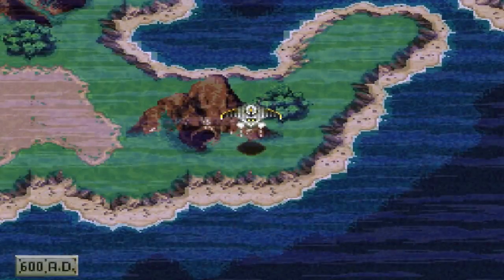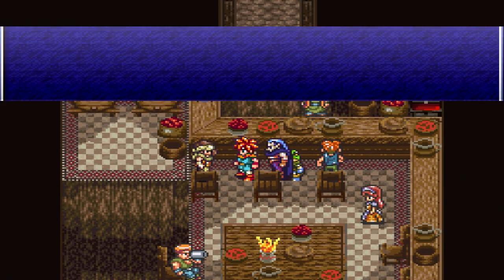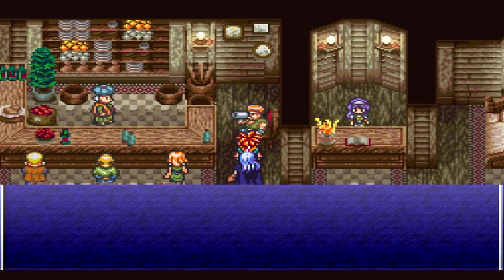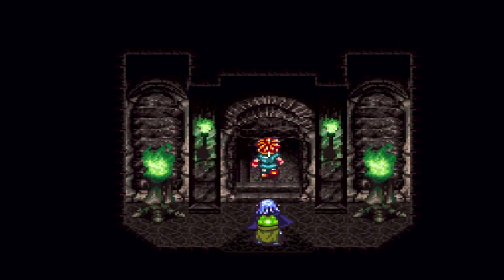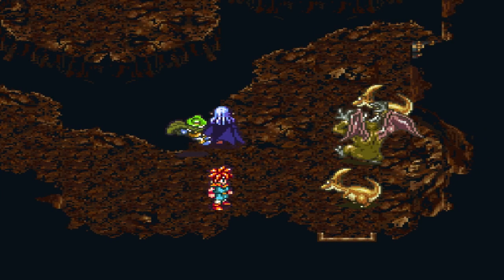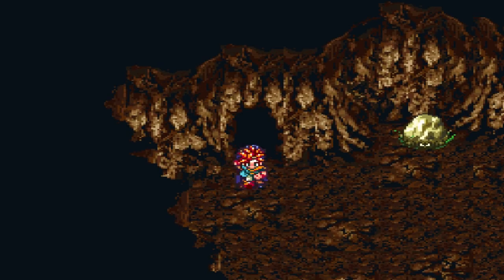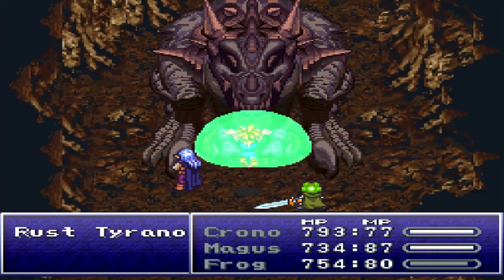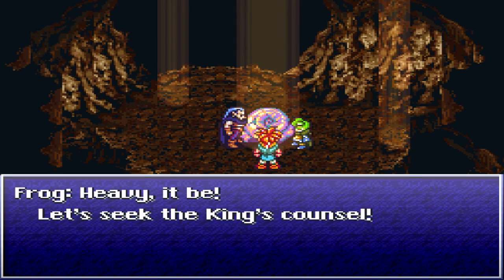Let's Play Chrono Trigger Part 38 - The Rainbow Shell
Liking and sharing the video helps me out a ton.